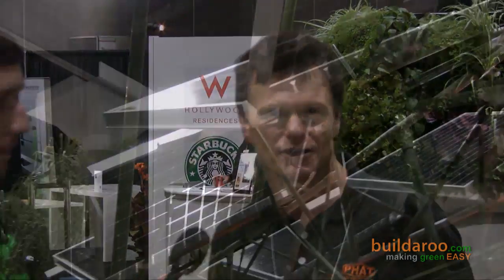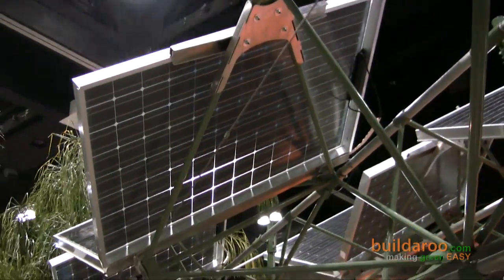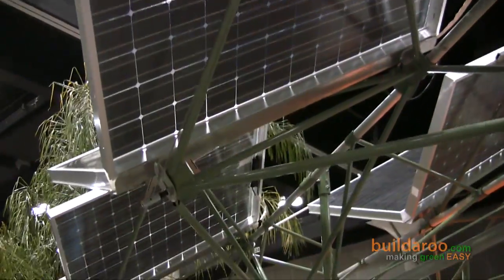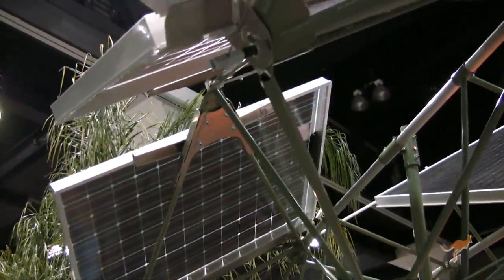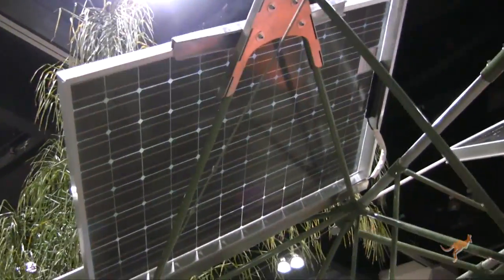Phat Energy - buildaroo.com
Phat Energy is a solar systems design and insulation company. They just launched a new product called Phat Port that is mean to support solar panels but is separate from the actual home to create another space which can be used in a lot of applications. Phat Energy also does solar water heating and solar home cooling options.